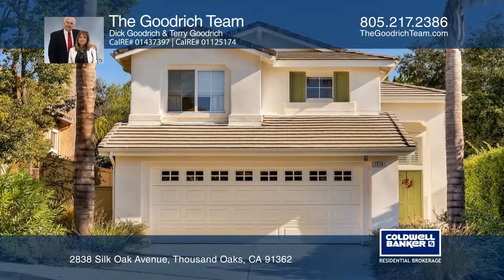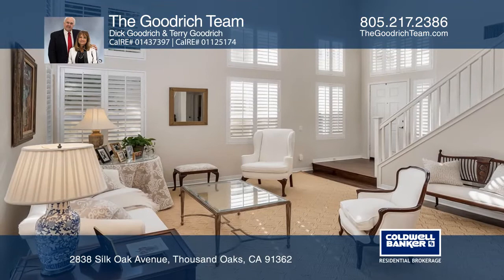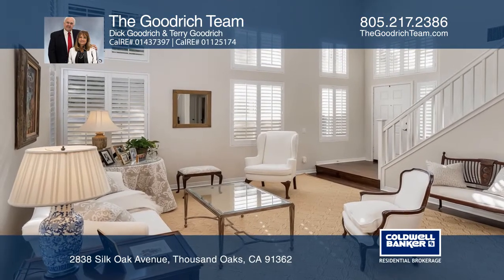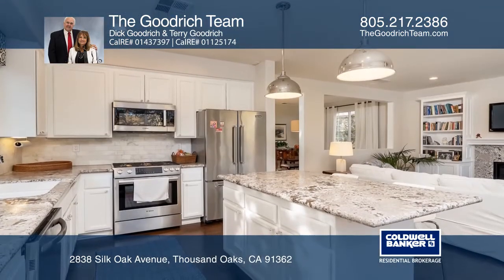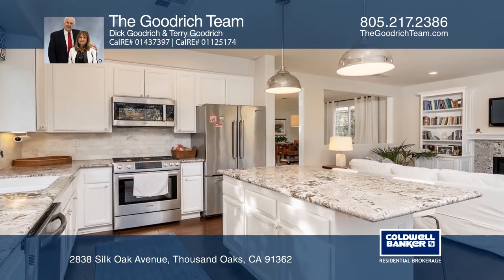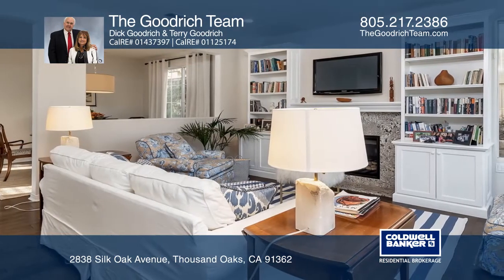2838 Silk Oak Avenue Thousand Oaks, CA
2838 Silk Oak Avenue, Thousand Oaks, CA

This serene view property is located in the gated community of Eagle Ridge and boasts four bedrooms and two baths. This home features an upgraded kitchen with granite counters, high-end stainless appliances and a large center island. There are separate living and family rooms with a fireplace, plus